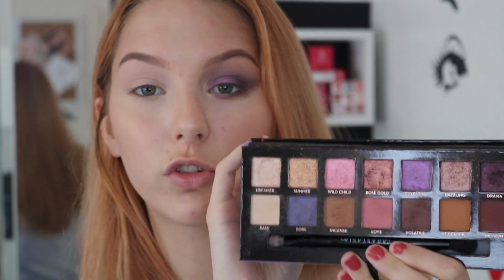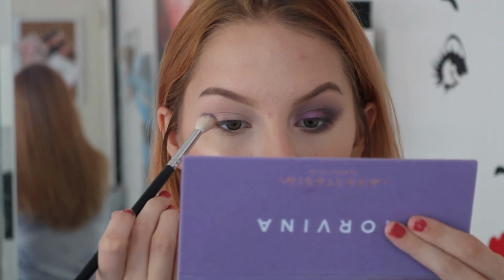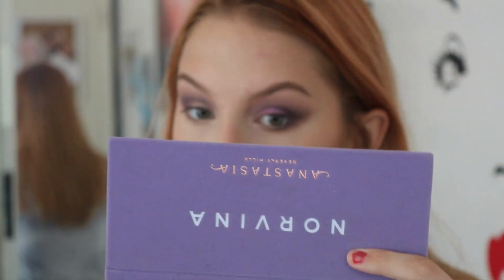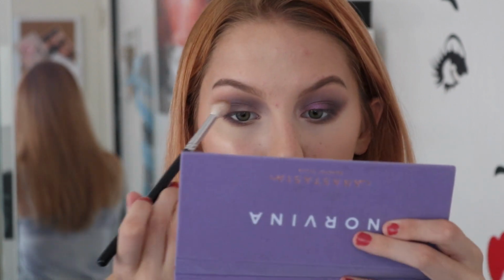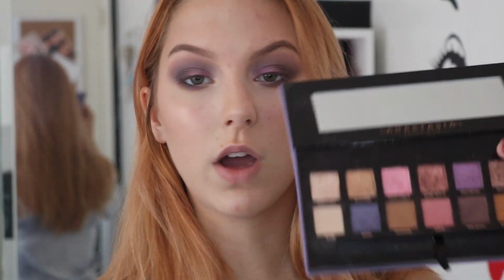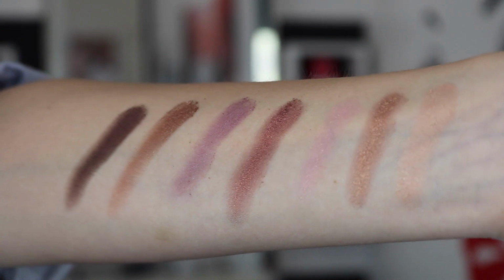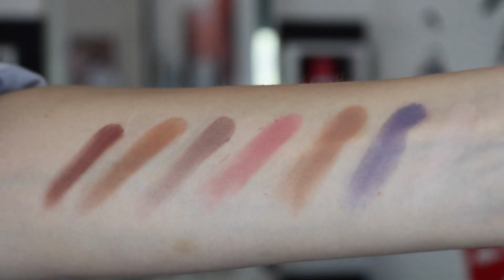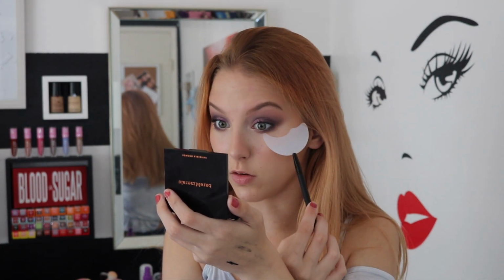The NORVINA Palette! | Review, Swatches, & Tutorial | Stephanieo2000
Hey guys! Today I announce my new official posting scheduling and review this BEAUTIFUL new palette for you!

What I'm Wearing:
Shirt from American Eagle

My closest foundation shade matches:MUFE Ultra HD in Y225 (117)
Too Faced Born This Way in Almond
Fenty Beauty in 140
Giorgio Armani Luminous Silk in 3
Hourglass Vanish Seamless Stick Foundation in Bisque
Lancome Teint Idol Ultra Long Wear Foundation in 210

Please feel free to check me out on my other social medias!